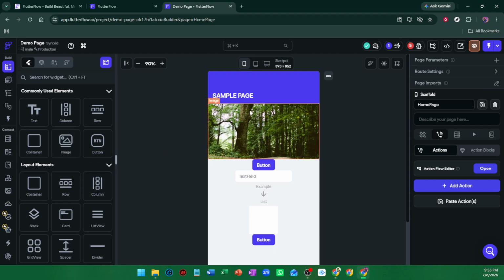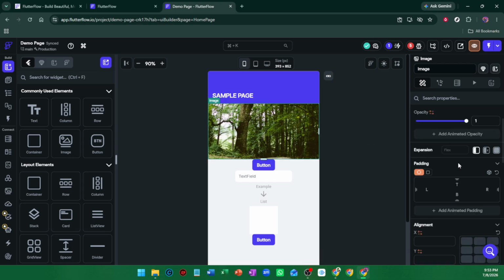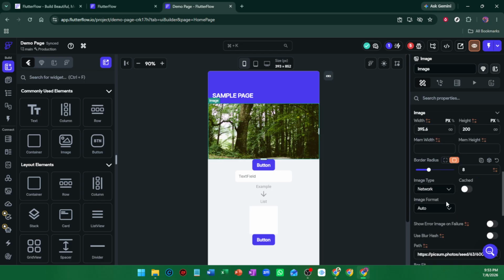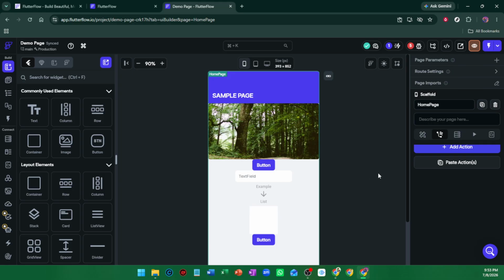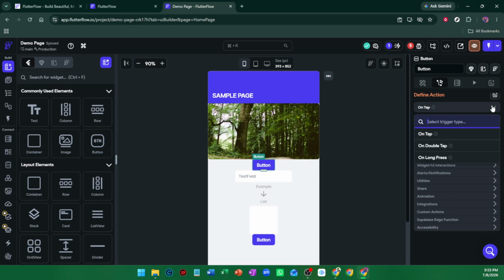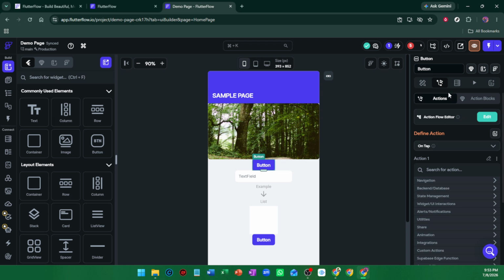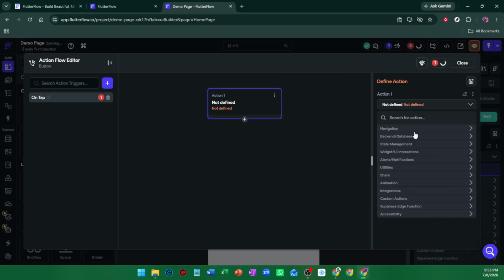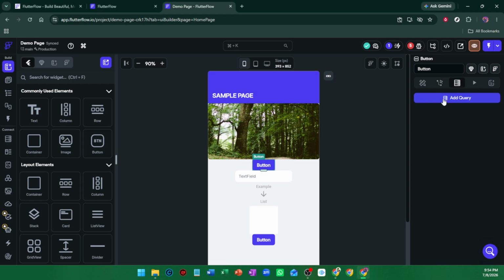How to Upload Videos in FlutterFlow [2026 Guide]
In today's video we cover: upload videos in FlutterFlow, FlutterFlow video upload tutorial 2026, how to upload videos in FlutterFlow step by step, add video picker FlutterFlow, upload video to Firebase Storage FlutterFlow, select video from gallery FlutterFlow, record and upload video FlutterFlow, FlutterFlow media upload tutorial, save video URL to Firestore FlutterFlow, display uploaded video FlutterFlow, user video upload FlutterFlow, upload multiple videos FlutterFlow, configure Firebase Storage FlutterFlow, FlutterFlow backend actions tutorial, video player FlutterFlow, mobile app development guide, no code app development tutorial, FlutterFlow beginner guide, FlutterFlow tips and tricks, FlutterFlow full guide 2026, app development training video, cloud storage integration FlutterFlow, video upload workflow, app development for beginners